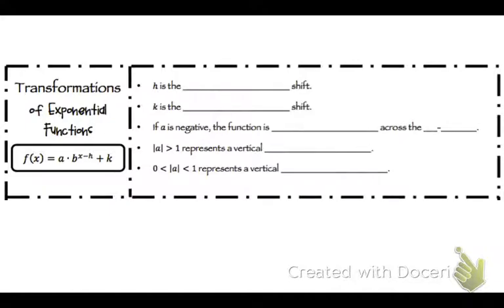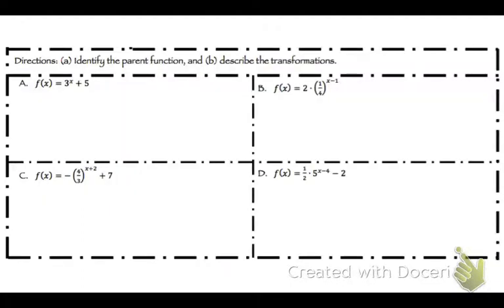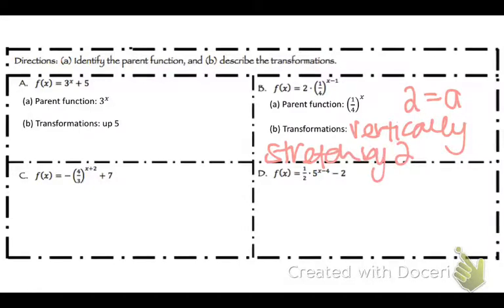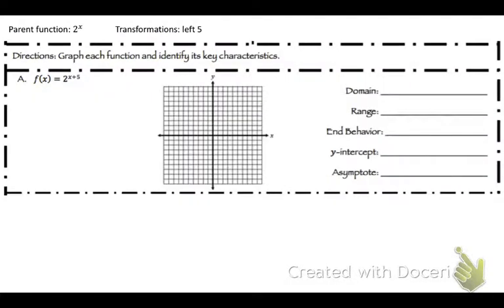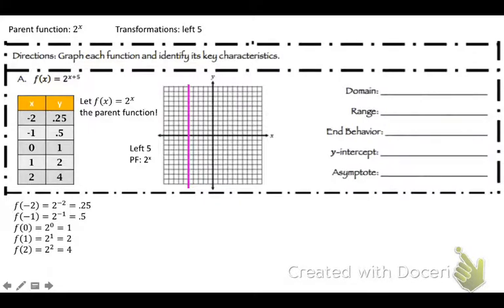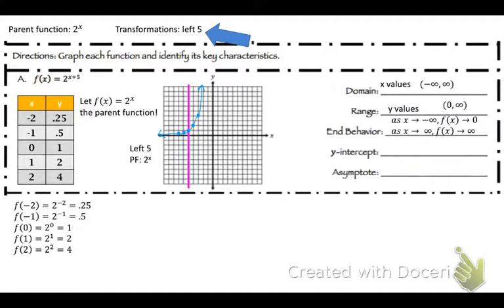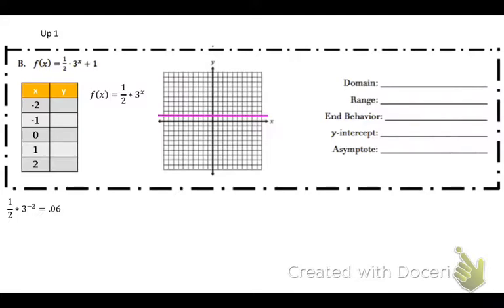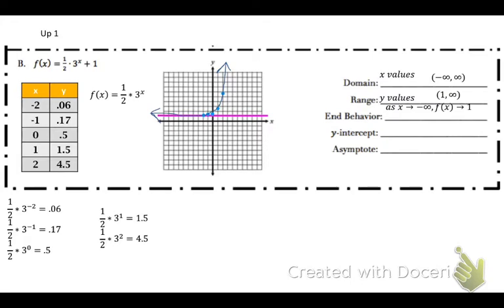13.2 Transformations on Exponentials